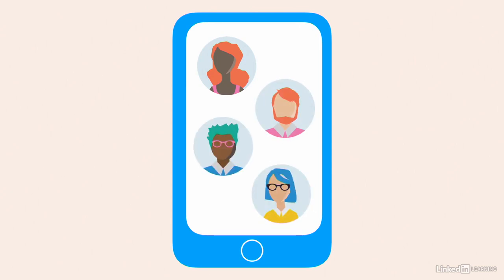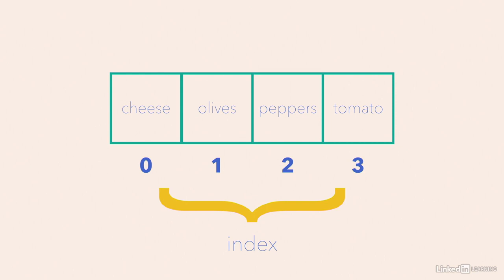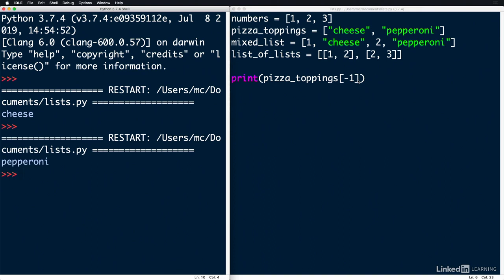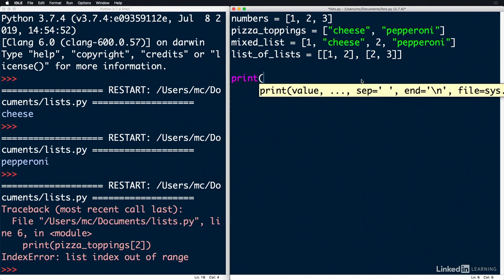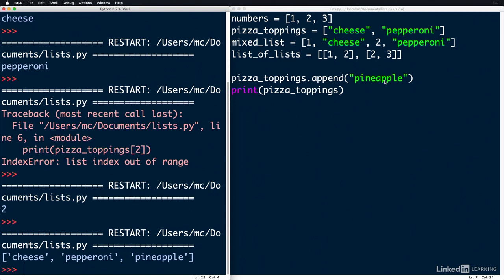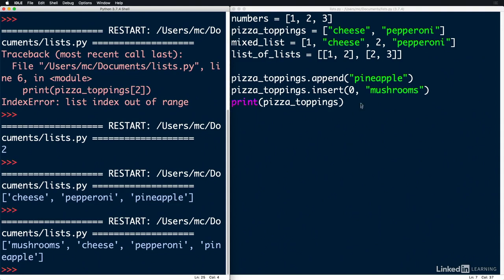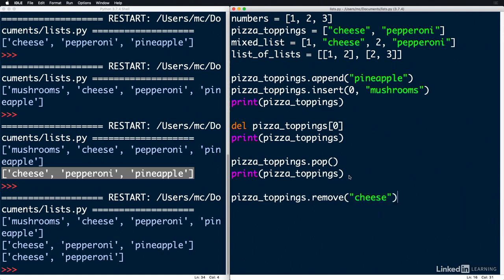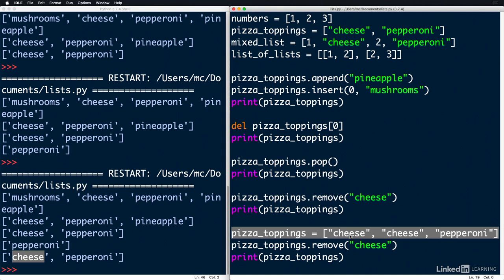What are lists | Teach Rack | teachrack.com